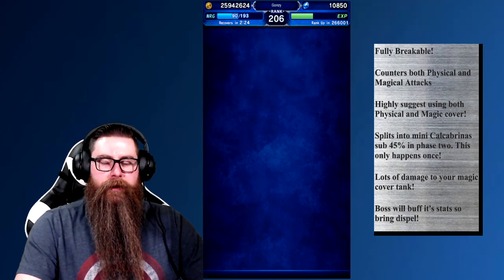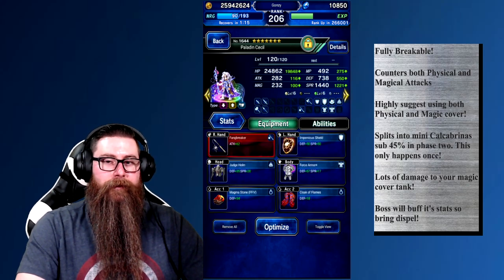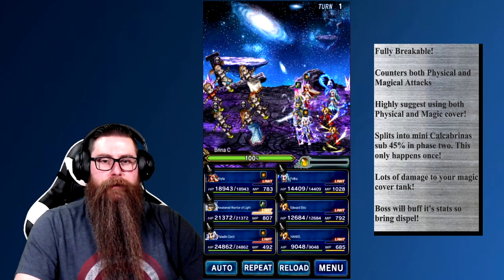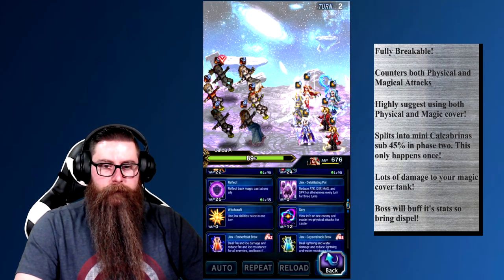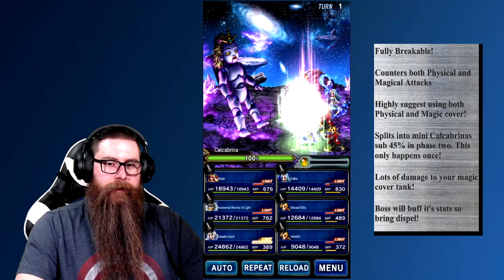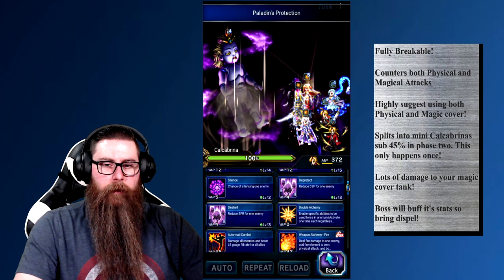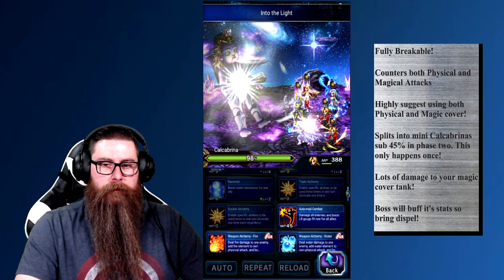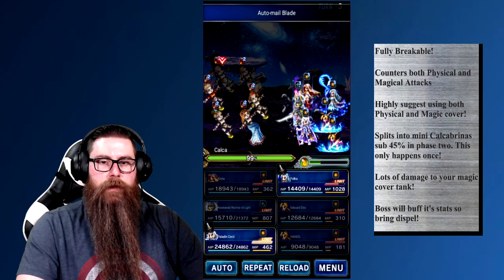[FFBE] Scorn of the Mad Doll featuring Edward Elric!!! ALL MISSIONS!!!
Scorn of the Mad Doll featuring Edward Elric
I stream every Saturday starting at 5 PM EST!!!